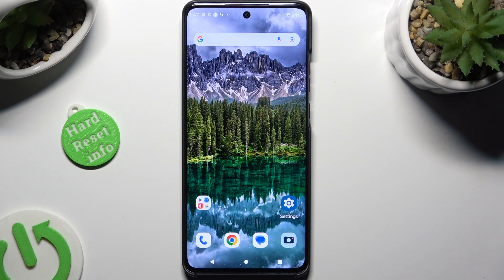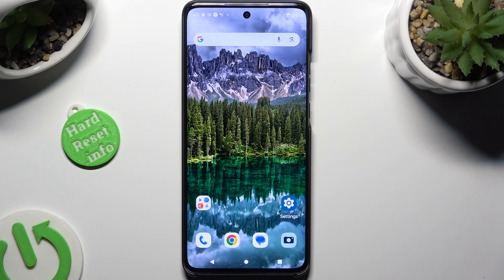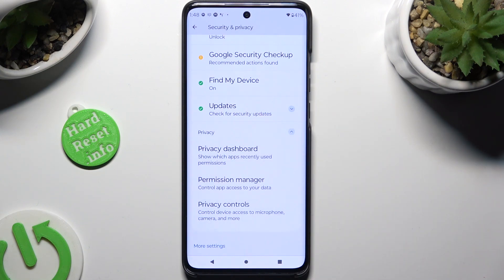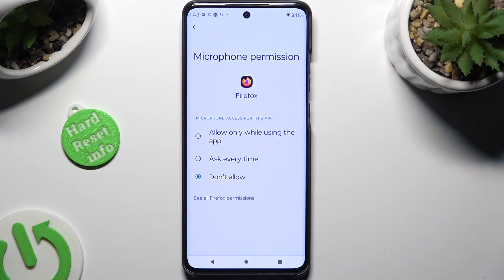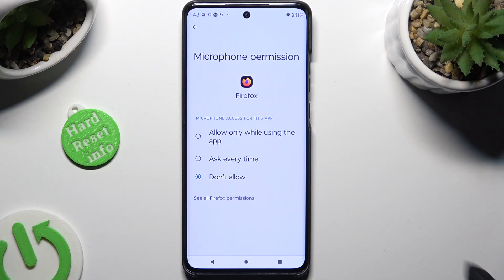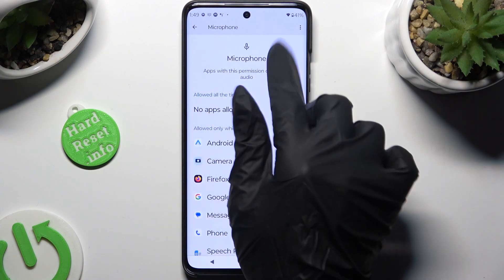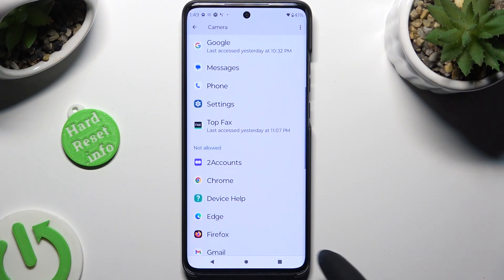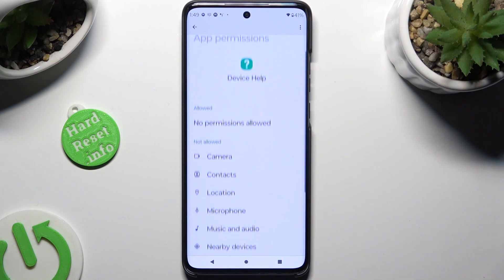How to Change Apps Permissions on MOTOROLA Edge 40 Neo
Find out more info about MOTOROLA Edge 40 Neo:
In this tutorial, we'll show you on how to manage app permissions on your MOTOROLA Edge 40 Neo, giving you control over which apps can access specific features and data on your smartphone. By changing app permissions, you can enhance your privacy and security, knowing that only trusted applications have access to sensitive information.

How to change apps permissions on MOTOROLA Edge 40 Neo? How to adjust apps permissions on MOTOROLA Edge 40 Neo? How to control apps permissions on MOTOROLA Edge 40 Neo?